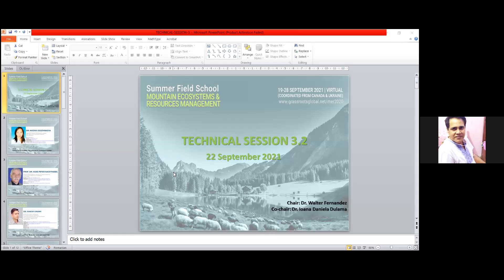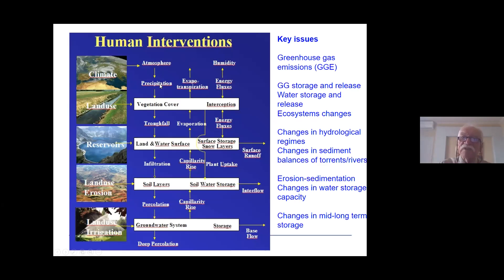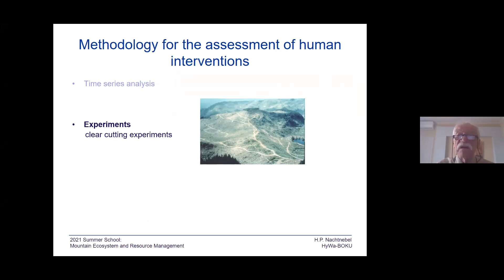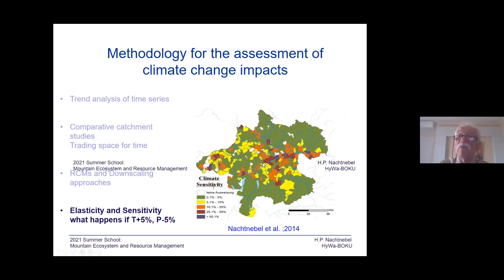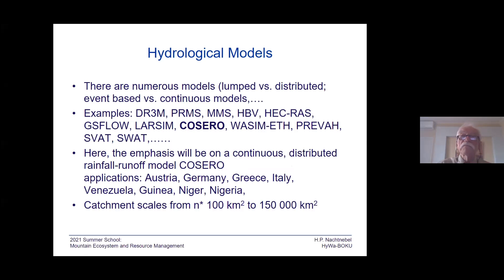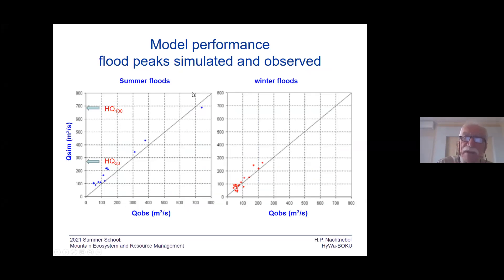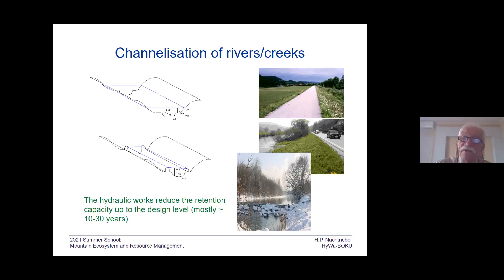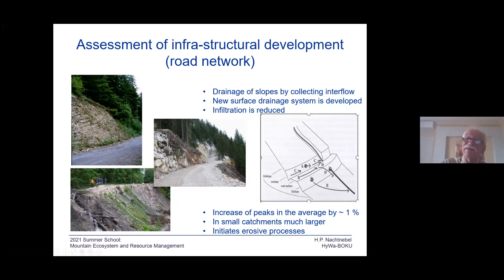Prof. Dr. Hans-Peter Nachtnebel | Lecture -3 | Technical Session 3.3 | Summer Field School 2021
Prof. Dr. Hans-Peter Nachtnebel